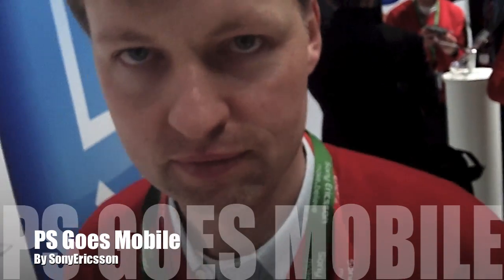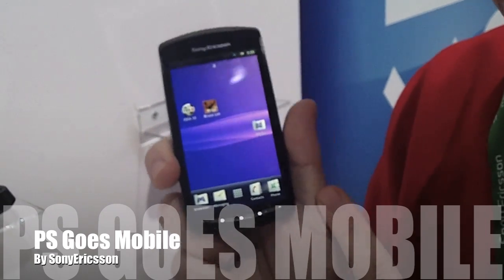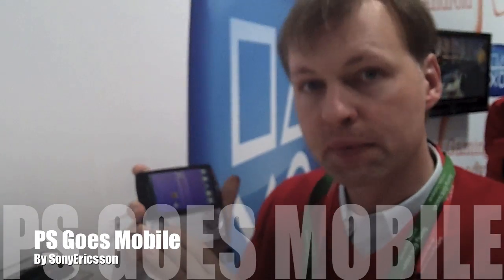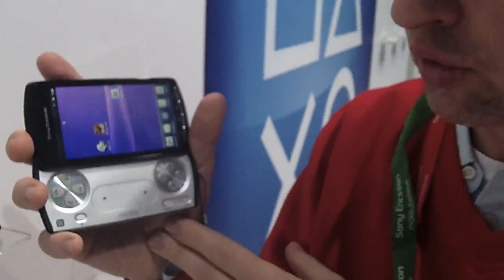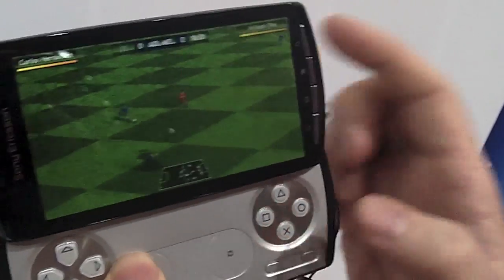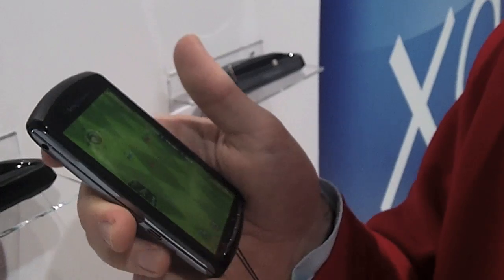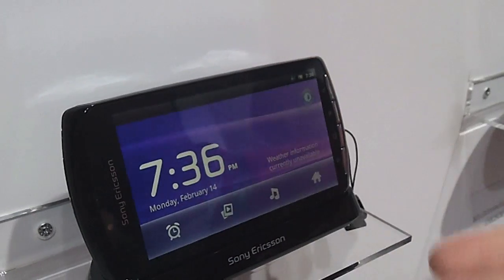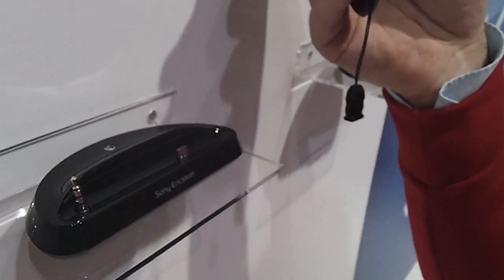Tech Talk: Playstation Meets Mobile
I'm glad I don't work in marketing for diapers or develop mobile phones for a living. How excited can you be about products that almost never change. Show me a new mobile and I'll swear I've seen it before. The Xperia Play is a bit different which is why I'm going to mention it. Instead of sliding out a keyboard, you slide out game controls. Considering Playstation being one of Sony's largest successes I don't understand why they haven't pushed some of its credibility over sooner to SonyEricsson's devices. As I'm not a gamer, what I like the most with this mobile is that stand it comes with. Sits perfectly next to your bed where you want to have he phone over night while charging. Docking also changes the display to look and function like a smart alarm clock radio.